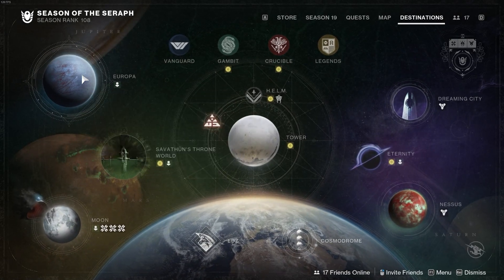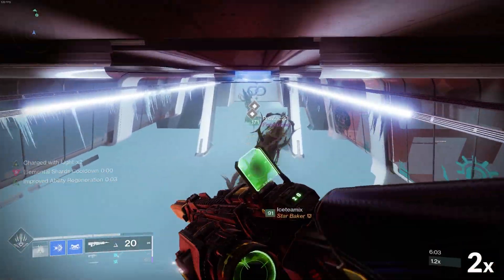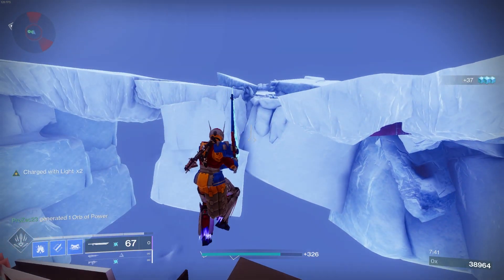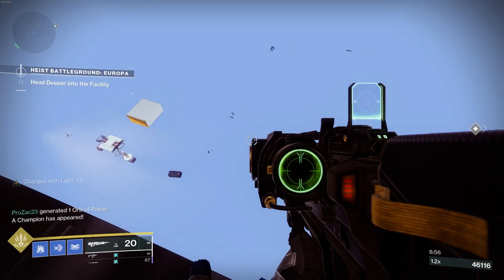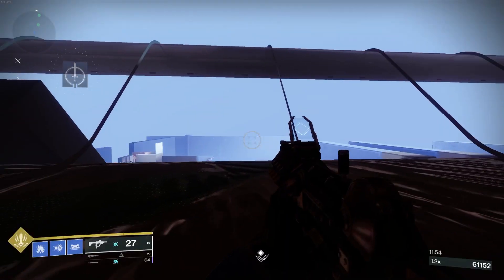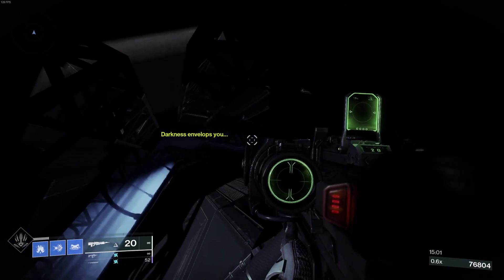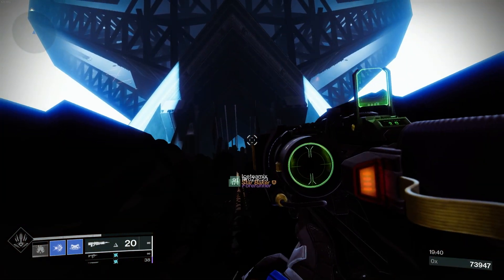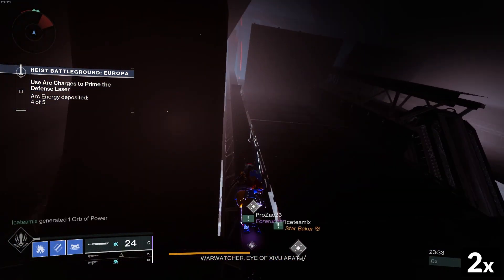Destiny 2 OOB — Heist Battleground: Europa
How to break the boundaries and glitch out of the Heist Battleground: Europa during Season 19 of Destiny 2.

TIMESTAMPS:
00:00 — Intro
00:11 — Bray Exoscience OOB
01:22 — Creation OOB
02:35 — Navigating to the Vault
02:53 — On Top of the Submind Vault
03:25 — Yggdrasil Stack OOB
04:01 — Mindlab: Submind Kernel OOB
04:30 — Outro